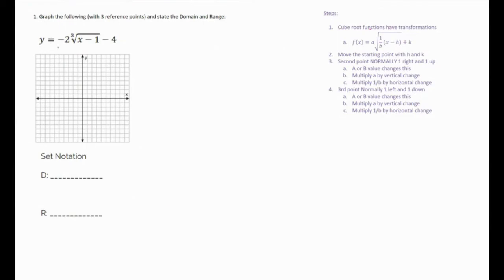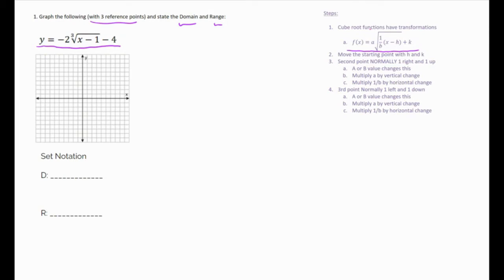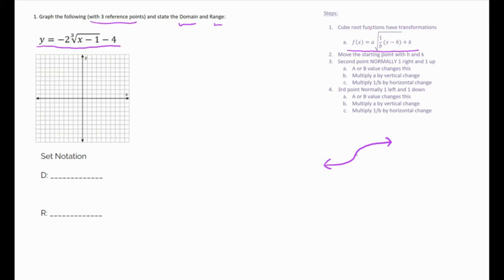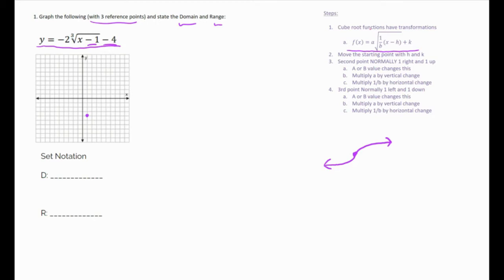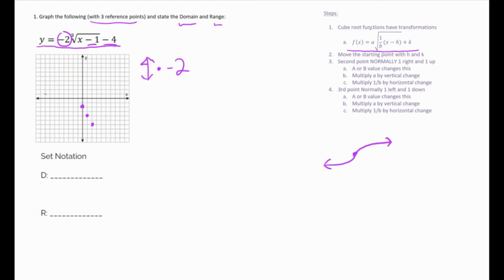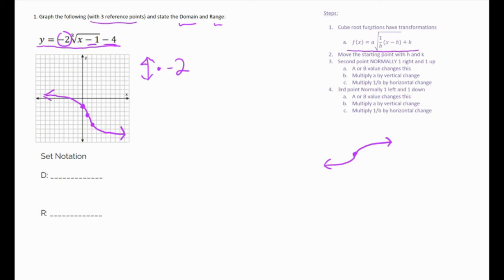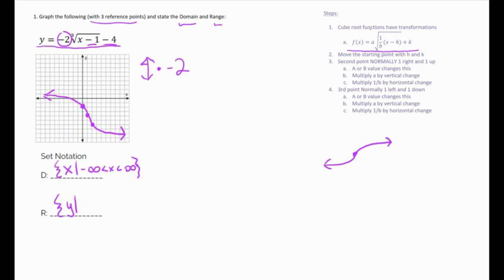Graphing a Cube Root Function 1